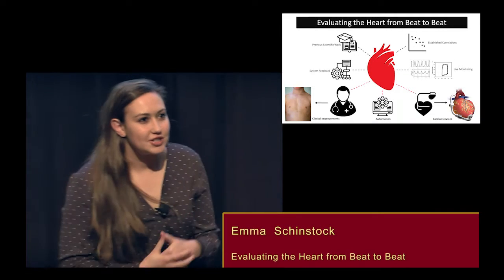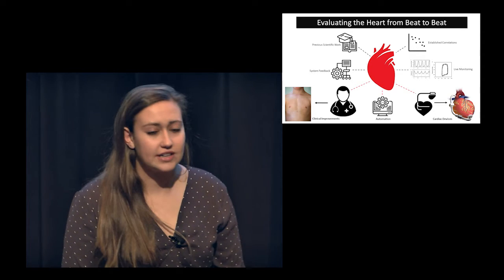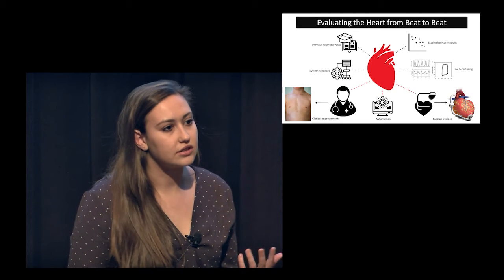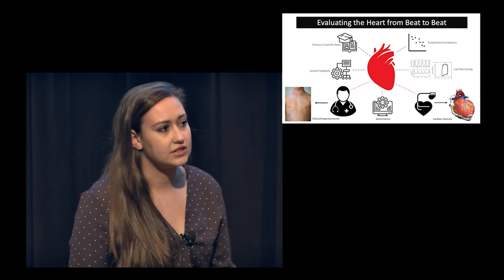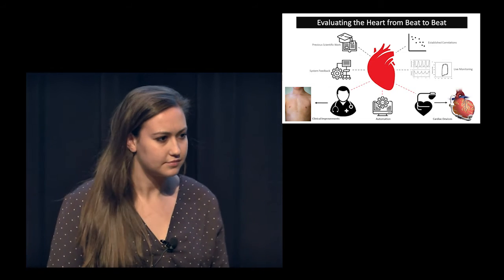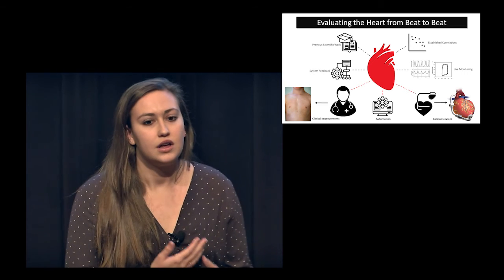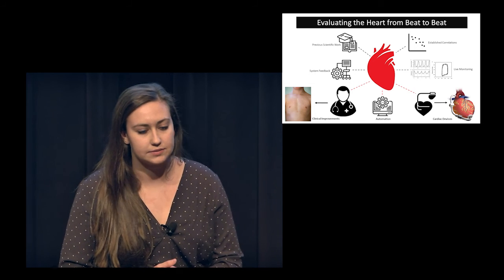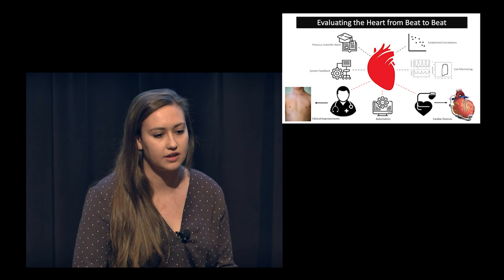Evaluating the Heart from Beat to Beat | Emma Schinstock | 2019 3MT ME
by Emma Schinstock, 3MT presentation for 2019 Mechanical Engineering competition